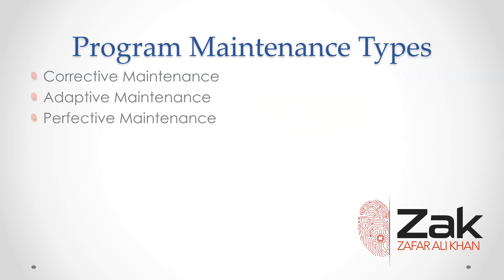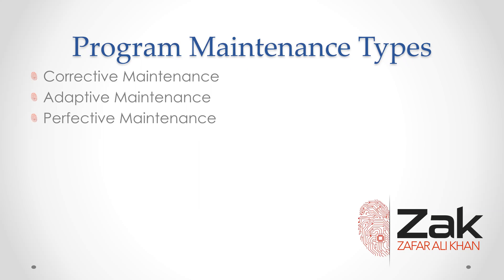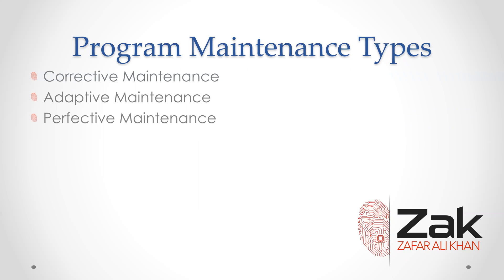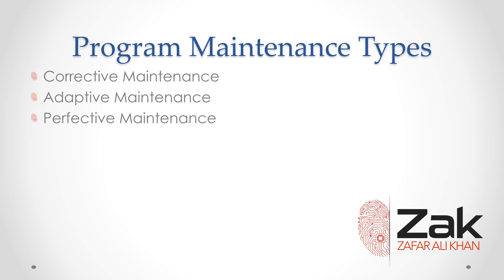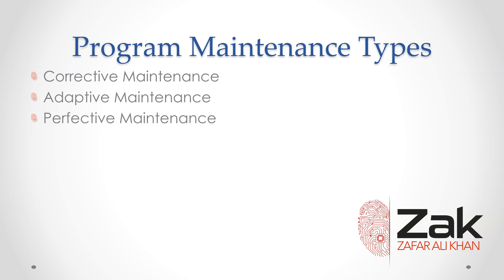Program Maintenance | AS Level | By ZAK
2.1.3 Corrective maintenance
2.1.4 Adaptive maintenance